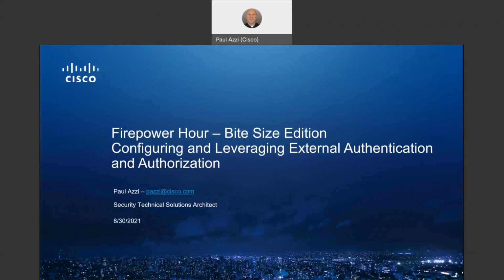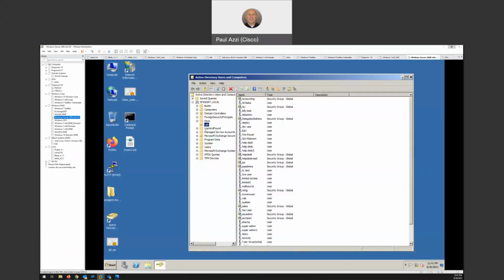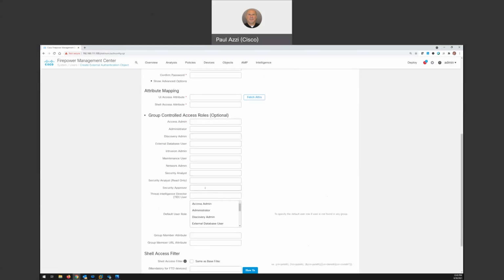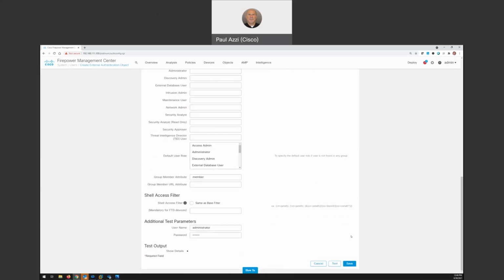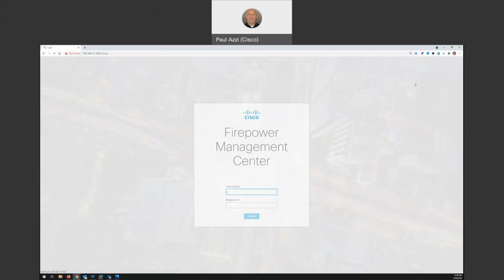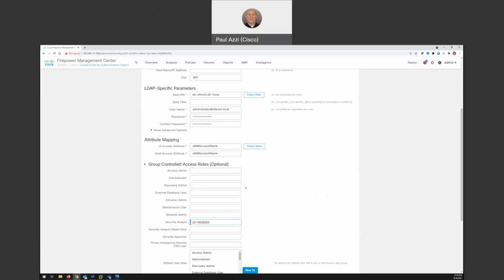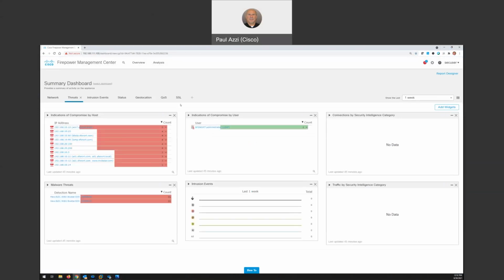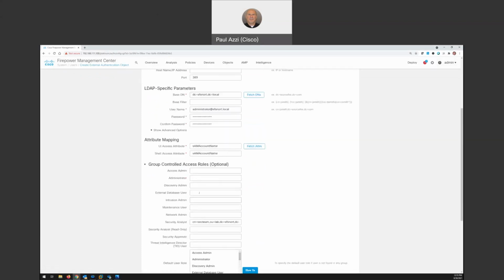Firepower Hour - Bite Size Edition - External Authentication and Authorization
Welcome to this edition Firepower Hour Bite Size Edition session where we cover both, how to configure and leverage external authentication and authorization.